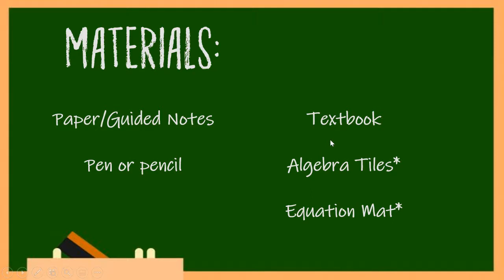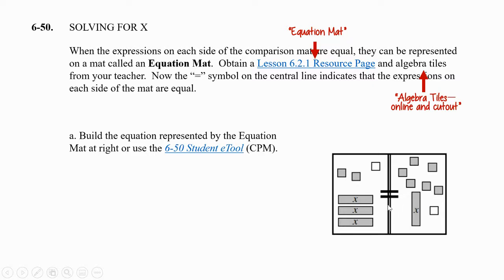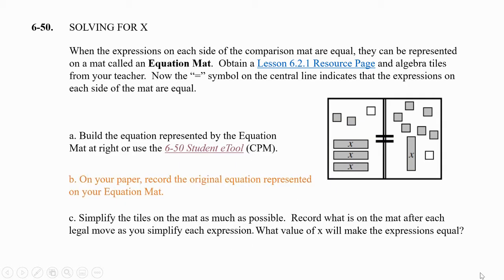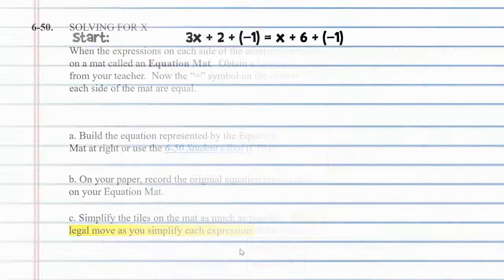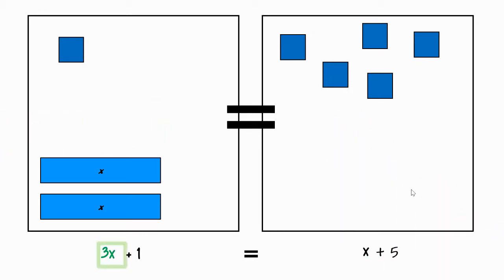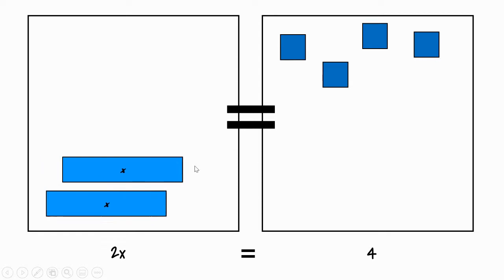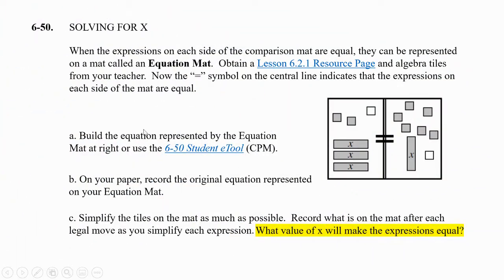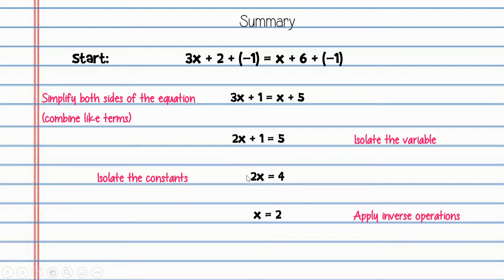Lesson 3 - Solving Equations